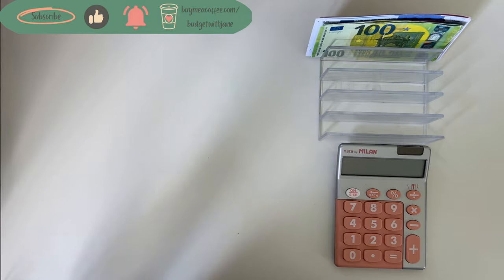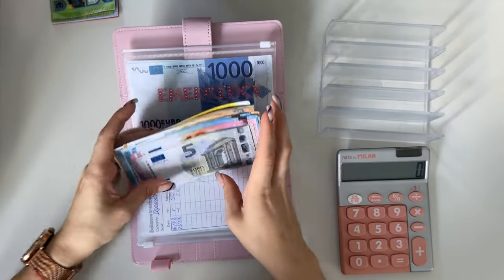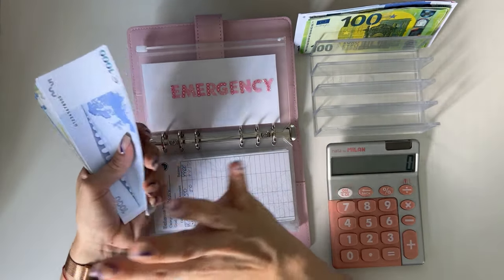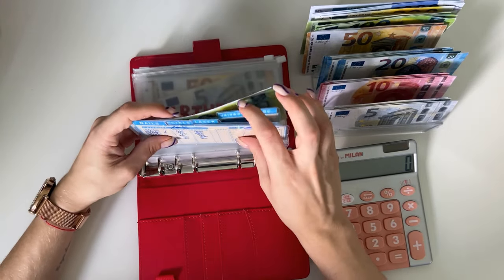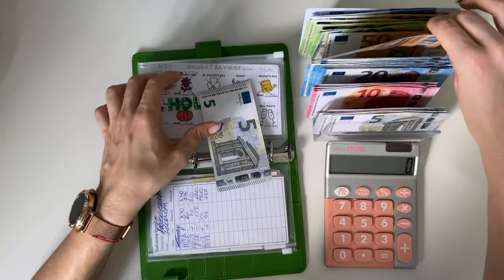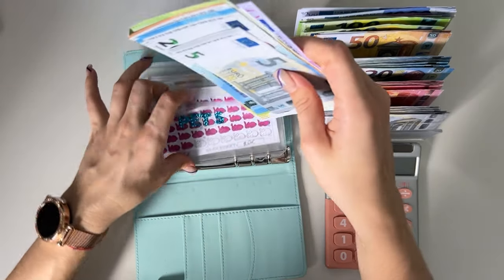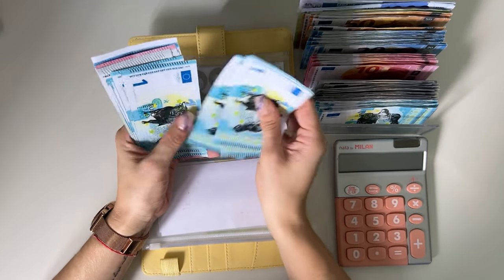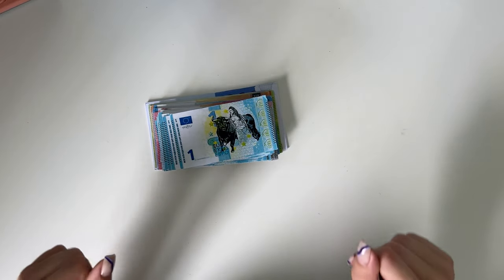Cash CONDENSING | euro exchange| bill swap | budgetwithjane | cash envelopes